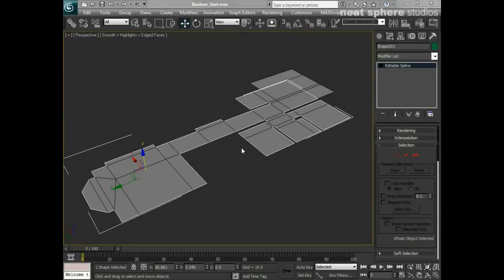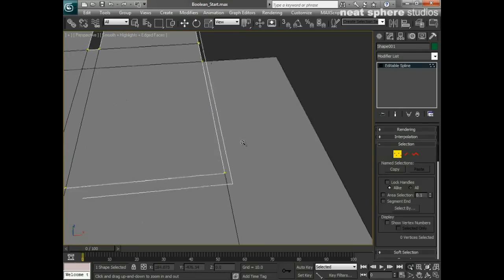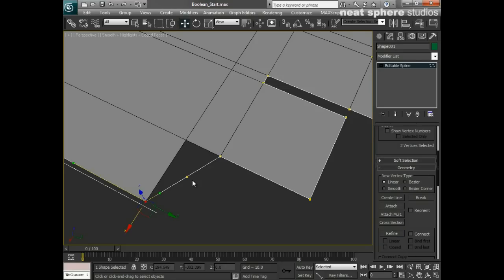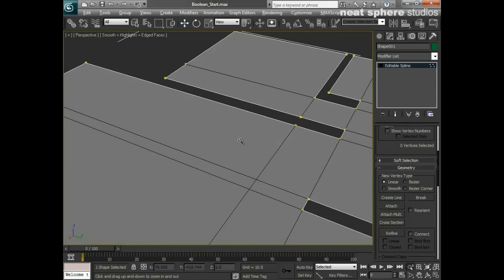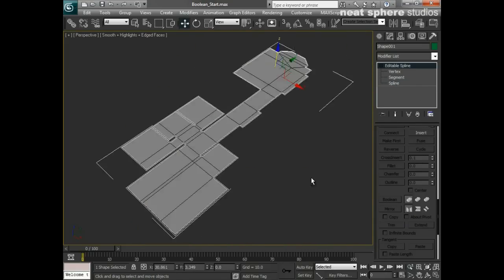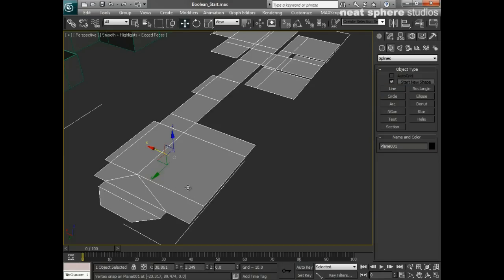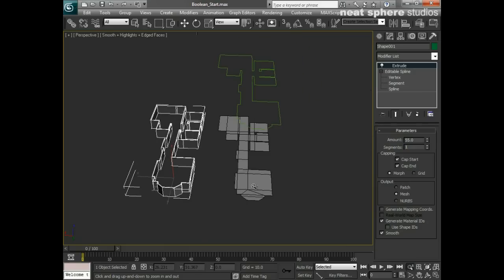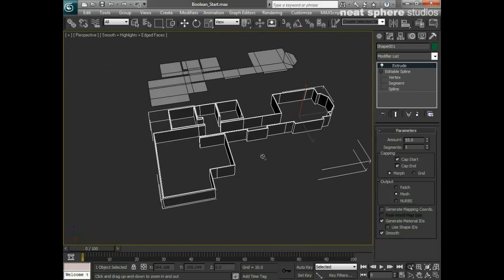Learn Autodesk 3ds Max -- Chapter 5 - Creating and Editing Walls from 2D Shapes